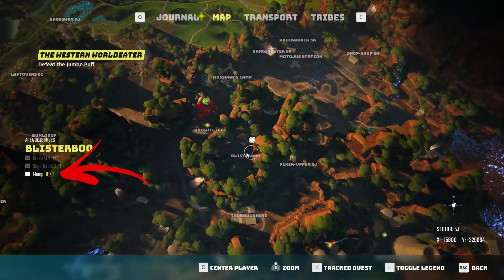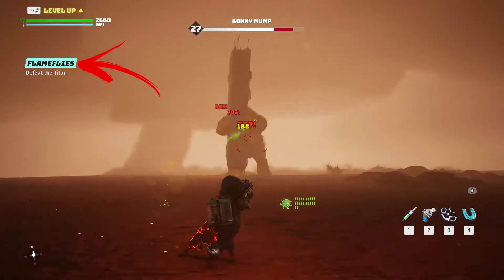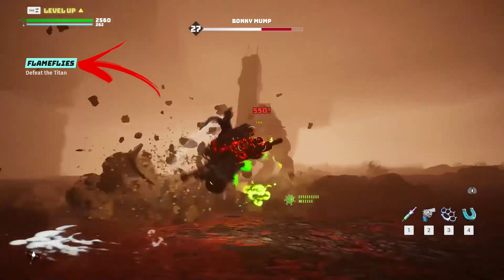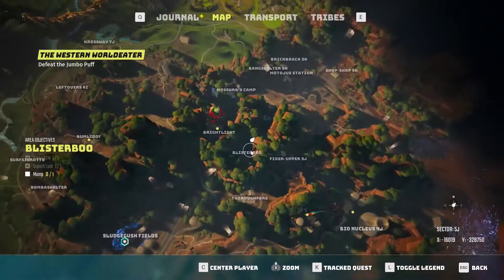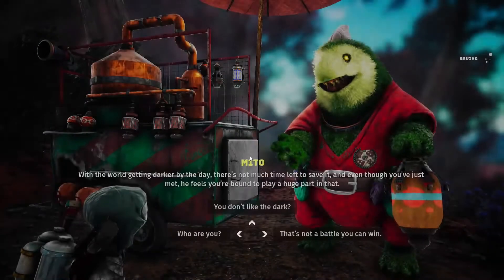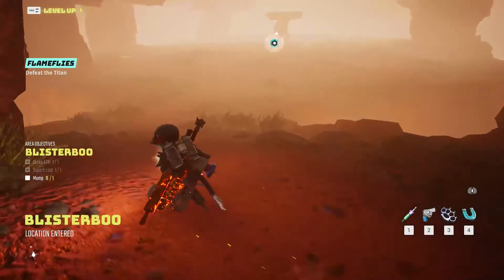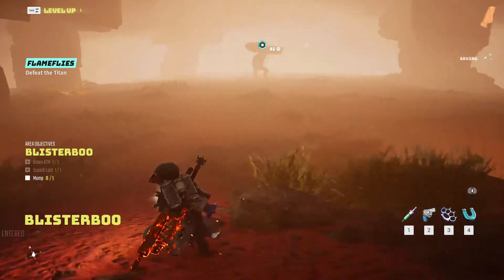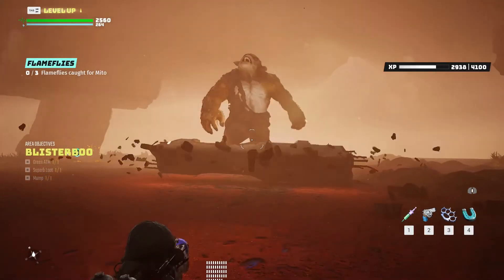Area Objectives: Blisterboo Mump Location in Biomutant Items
In this video, you will learn how to find all of the Blisterboo Area Objectives. To be precise the Mump Location that is a boss you have to defeat in order to get some rare Biomutant Items.

In this video we will explore the Biomutant Blisterboo That has several Biomutant Blisterboo Area Objectives Location to complete and obtain unique Biomutant Blisterboo Items. Some of the Biomutant Blisterboo Loot Location are easy to find other Biomutant Blisterboo Items Location are slightly harder and require you to spend some time. To speed up the Biomutant Blisterboo Area Objectives completion we made this Biomutant Blisterboo Loot videos.

This guide will help you to find the Biomutant Blisterboo Mump Location. How any Biomutant Blisterboo Mump you will obtain some rare equipment after defeating a boss.